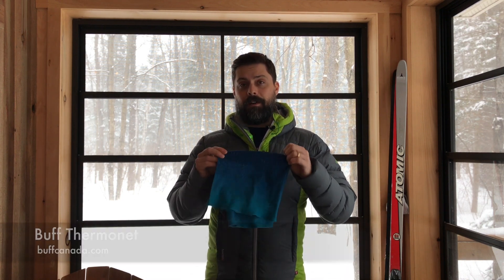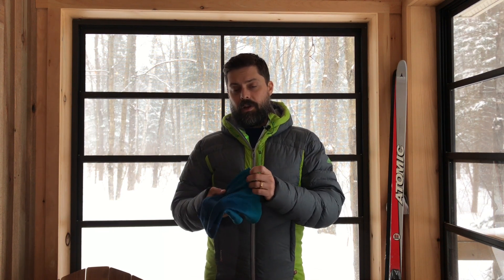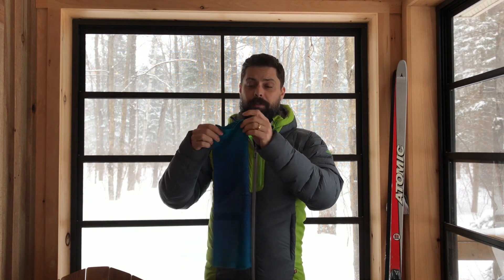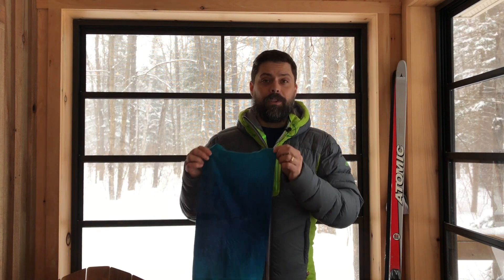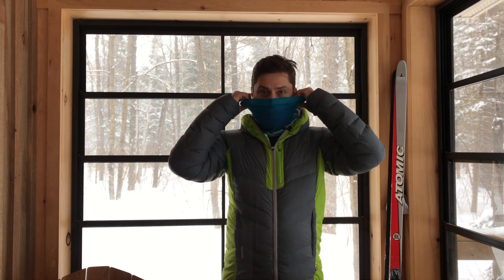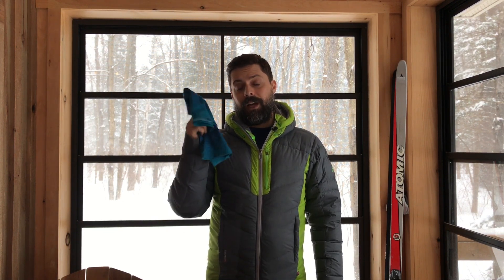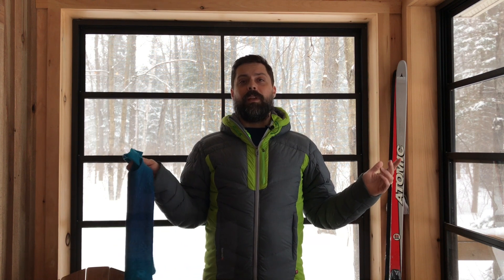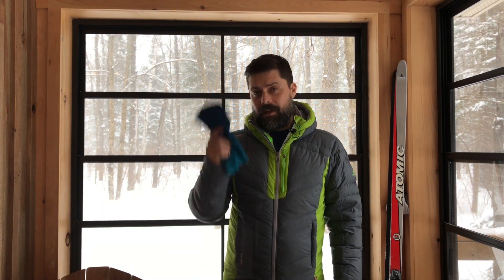ThermoNet Buff Headwear — Full Test & Review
We test the new ThermoNet Buff Headwear — made with Primaloft yarn, it's essential for wintertime outdoor adventures.
See how it holds up!